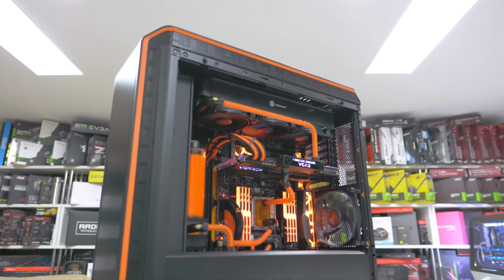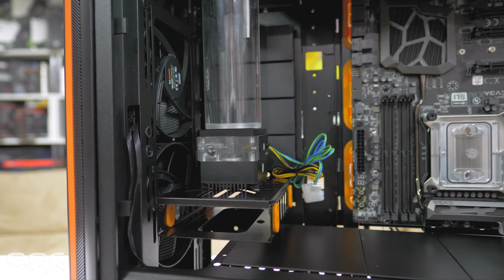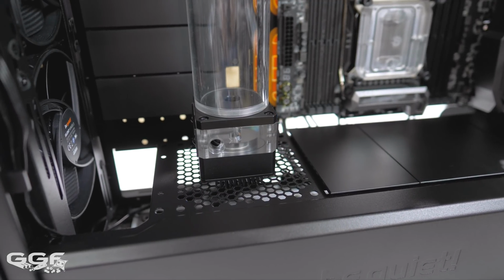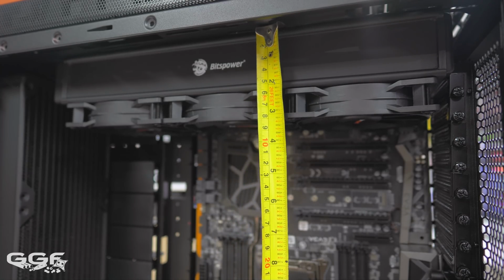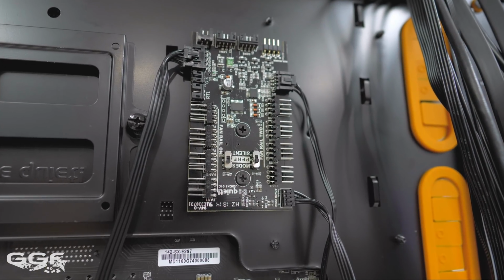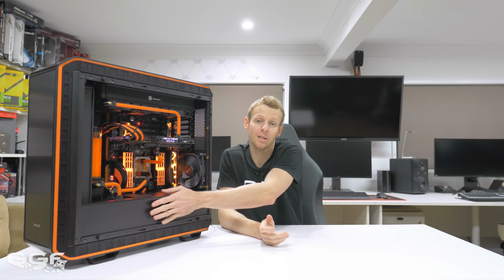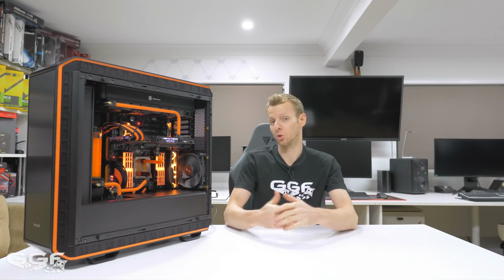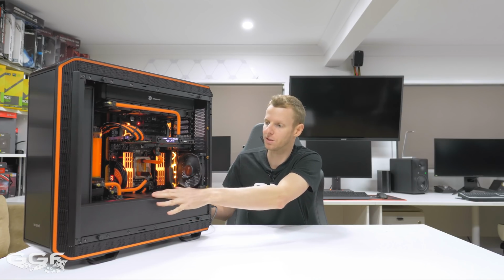Could this be the best case of 2018? Be Quiet Dark Base Pro 900 Rev 2 Review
Join us while we take a look at one of the most versatile cases we've ever reviewed.

- Gear used in this video - Amazon US Store

Be Quiet Dark Base Pro 900 Rev 2 (not available yet)
Intel i7 7800X
EVGA X299 FTW K
G.Skill Trident Z RGB 64GB 3200MHz
EVGA GTX 1080 Ti Hydro Copper
XPG SX8200 240GB x2
Klevv Urbane 480GB SSD
Be Quiet Dark Power Pro 1000W
CableMod PRO ModMesh (Orange\Black)
Be Quiet Silentwings 3

-Watercooling-

Bitspower G1/4" Male to Female Extender Fitting, 90° Rotary, Matte Black, 4-pack
Bitspower G 1/4" Matte Black Dual Rotary 90 Degree IG 1/4" Adapter 2 Pack x2
Bitspower G1/4" to Multi-Link Adapter, Matte Black C47 12MM OD
Bitspower G1/4" Male to Female Extender Fitting, 20mm, Matte Black x2
Bitspower G1/4" Stop Fitting, Matte Black, 4-pack
Bitspower G1/4" CaseTop Water-Fill Set, Matte Black x2
Bitspower Aqua Pipe I Fitting, Black Sparkle
Bitspower DDC TOP Reservoir Adapter (Black POM)
Bitspower Pump Cooler For DDC/MCP355, Black
Bitspower Premium Magic-Cube Type DDC Mod Top, Acrylic
Bitspower Water Tank Z-Multi 150 V2 Reservoir, Clear Tube, Black POM Cap
Laing DDC-1T Plus 12V Pump
Bitspower CPU Waterblock Summit EL-X, RGB Lighting, Intel X299 Platform, Nickel
Barrow Matte Acrylic Tube OD 12MM Frosted Tube x4
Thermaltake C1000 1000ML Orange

Panasonic GH5
Panasonic Leica DG Summilux 12mm f/1.4
Manfrotto MK290XT
Manfrotto MVH502AH Pro Video Head
Zhiyun Crane V
ComStar CS-EBSL120 1.2M Electronic Slider
Rode NT3
Rode Lavalier
Rode Rodelink Newsshooter
MindShift Gear FirstLight 30L

-Get all your water-cooling gear here-

Barrow & Bykski